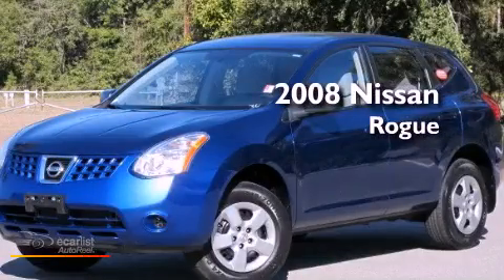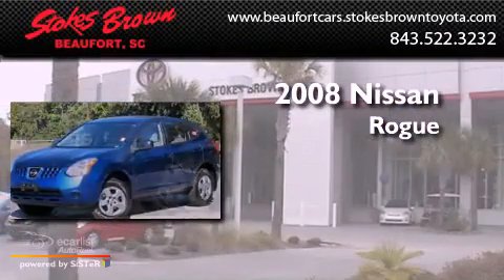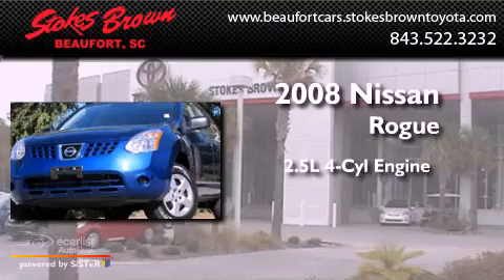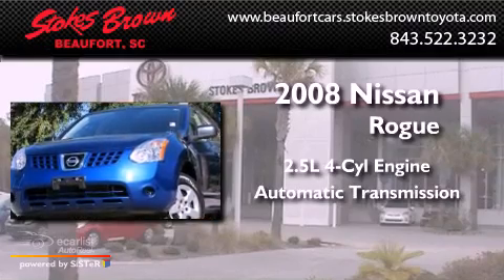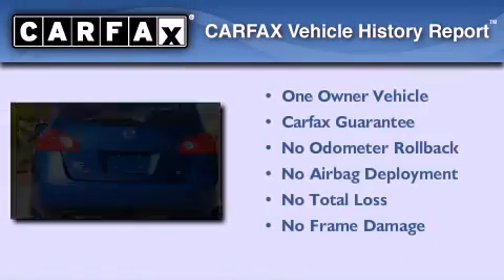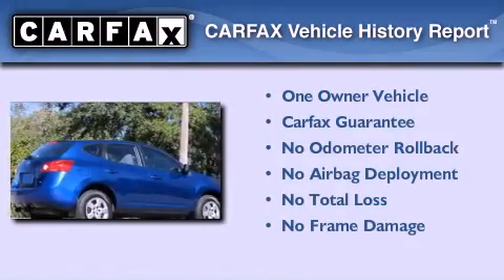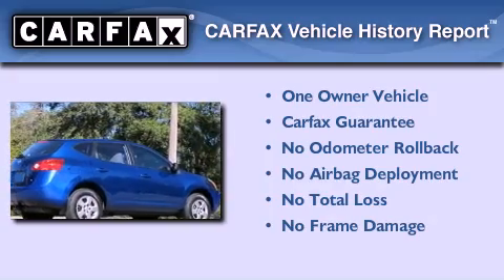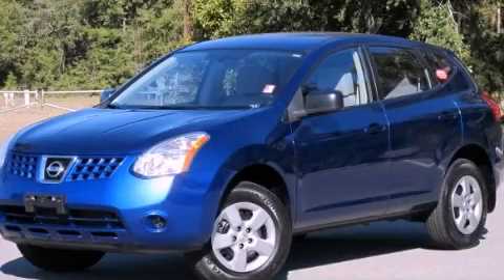Used 2008 Nissan Rogue Beaufort SC 29906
Year : 2008
 Make : Nissan
 Model : Rogue
 Engine : 2.5L DOHC SMPI 16-valve I4 engine
 Trans . : Automatic
 Exterior : Blue

 Interior : Other